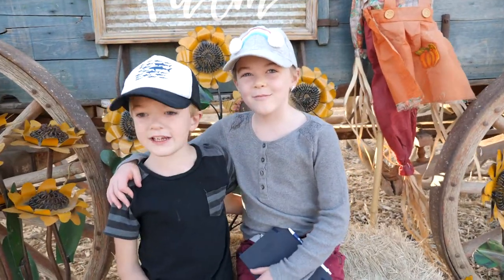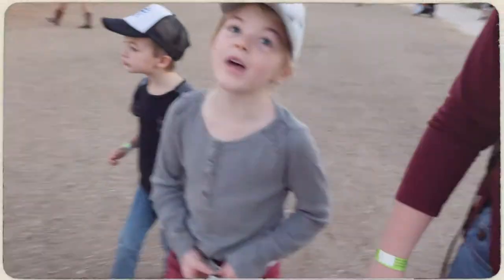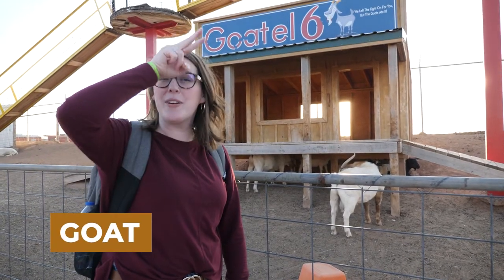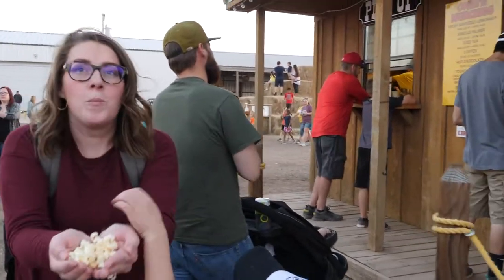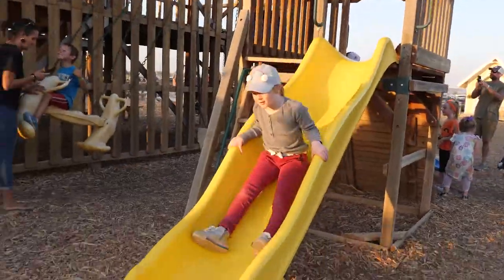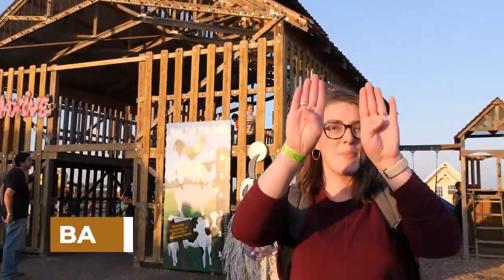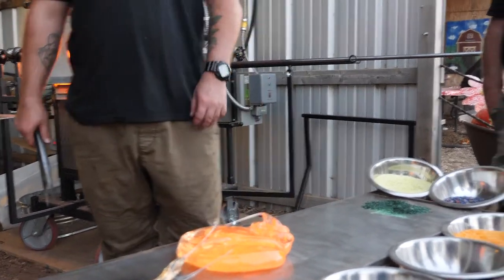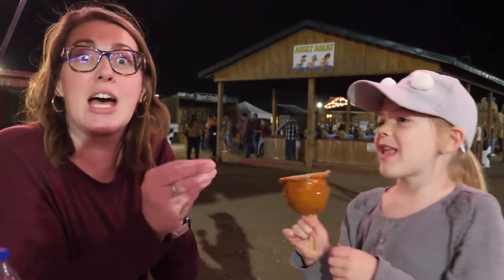Learn How to Sign Fall Signs - See it Sign it VLOG (ASL)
Join us for a special episode of Learn How to Sign where our whole family goes to the Pumpkin Farm. We figured it was as good a place as any to learn a little ASL. We're teaching you how to sign 25 things that we saw at the Pumpkin Farm. That's right, not only are we bringing you along for our trip we're also teaching you American Sign Language in a fun way.

NAVIGATION
List of Signs
0:00 - Intro
0:09 - Fall Colors
0:43 - Bunny
0:56 - Playground
1:53 - Apple
2:00 - Pumpkin
2:15 - Goat
2:35 - Donkey
2:43 - Rooster
2:51 - Chicken
3:31 - Pig
Fall Colors
3:47 - Brown
3:49 - Red
3:51 - Green
3:52 - Yellow
3:54 - Orange
4:02 - Lemonade
4:12 - Fall
4:27 - Duck
4:46 - Hay or Grass
4:58 - Corn Maze
5:12 - Cow
5:23 - Barn
5:41 - Tractor
6:44 - Glass
7:06 - Apple
8:03 - Hayride
8:13 - Fireworks

Learn How to Sign is a YouTube channel dedicated to teaching you American Sign Language. We think learning can and should be fun so we do our best to do just that! Hopefully you enjoy it as much as we do.